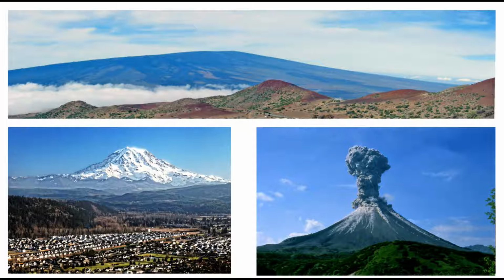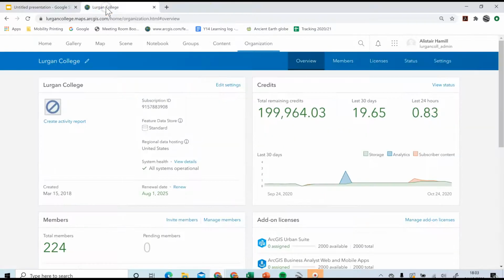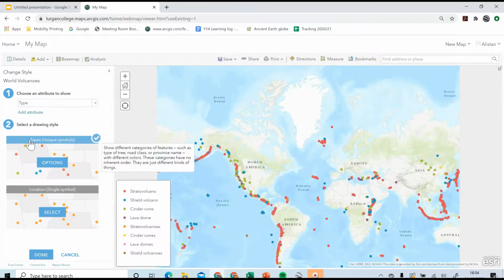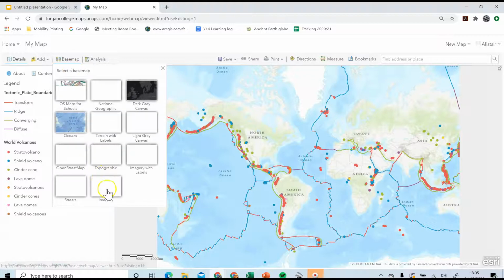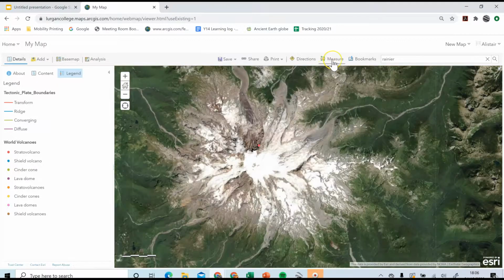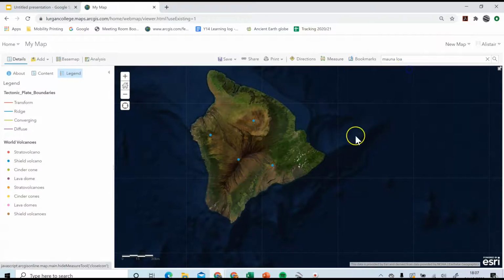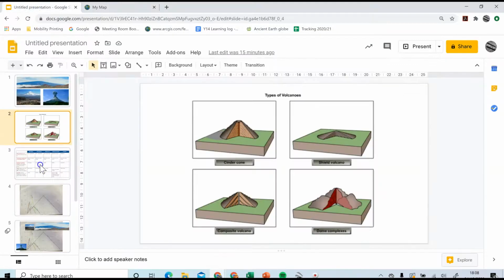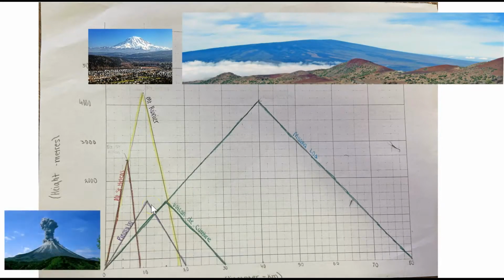Exploring the difference between shield & composite volcanoes